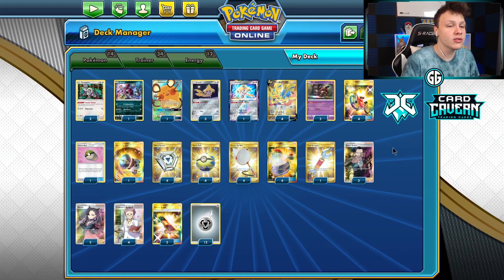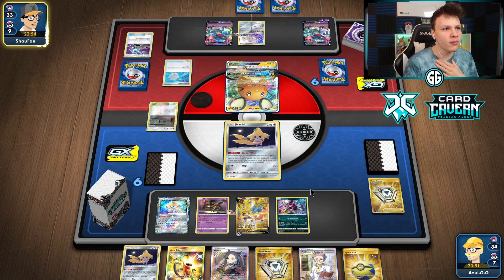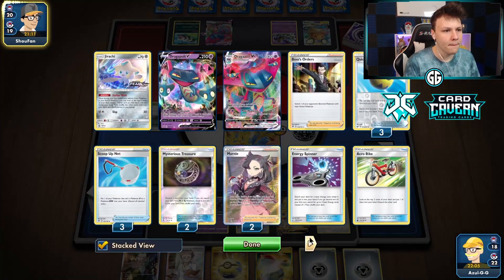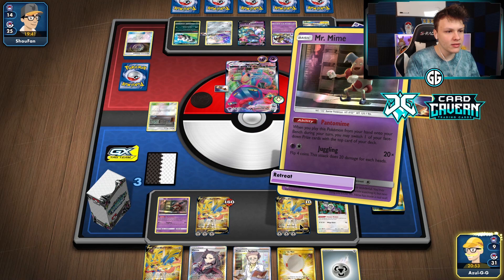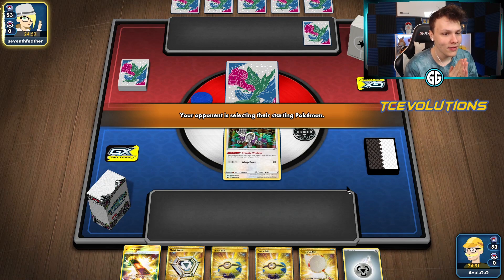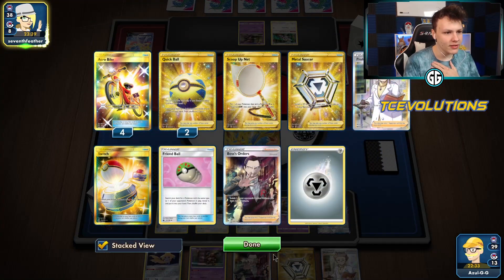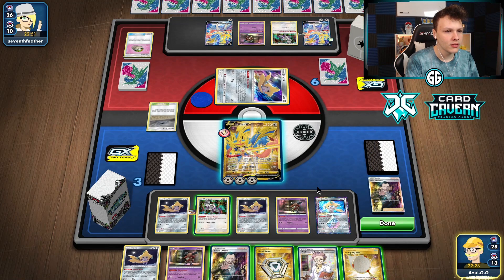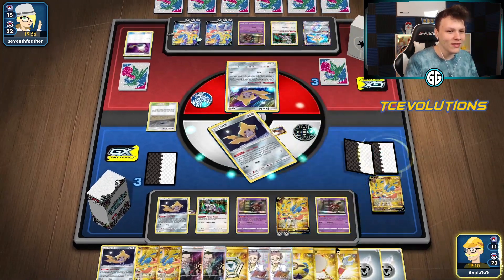Combo Zacian!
#Pokémon - 14

* 2 Oranguru SSH 148
* 1 Hoopa UNM 140
* 1 Dedenne-GX UNB 195
* 3 Jirachi TEU 99
* 1 Jirachi {*} CES 97
* 4 Zacian V SSH 211
* 2 Mr. Mime DET 11

* 2 Escape Board UPR 167
* 1 Great Catcher CEC 264
* 4 Metal Saucer SSH 214
* 4 Switch SUM 160
* 2 Marnie SSH 200
* 1 Friend Ball CES 131
* 3 Boss's Orders RCL 189
* 4 Acro Bike CES 178
* 4 Scoop Up Net RCL 207
* 1 Tool Scrapper RCL 208
* 4 Professor's Research SSH 201
* 4 Quick Ball SSH 216

#Energy - 12

* 12 Metal Energy SWSHEnergy 8